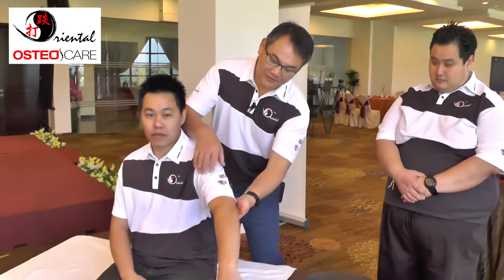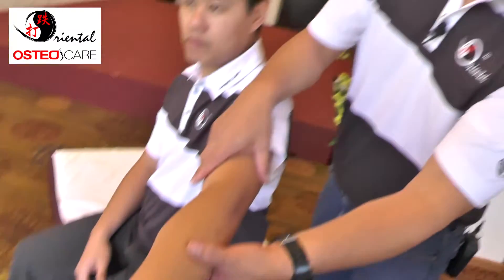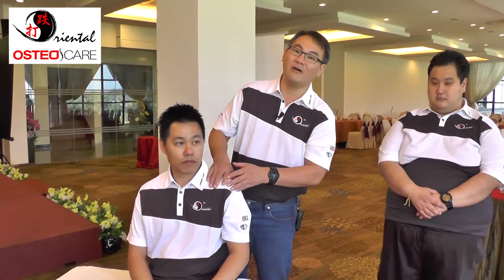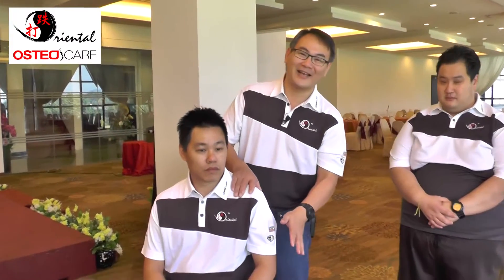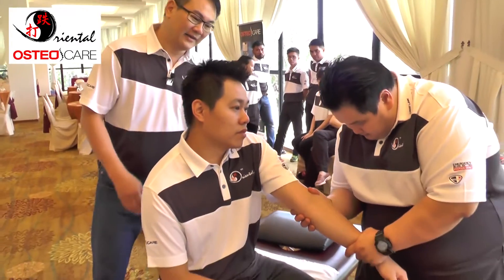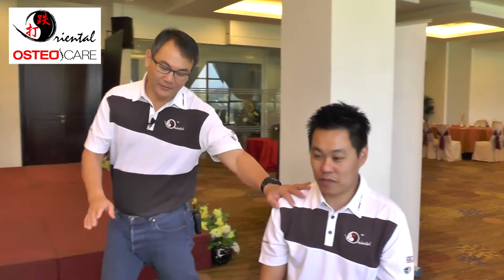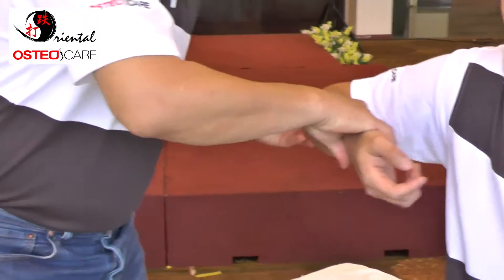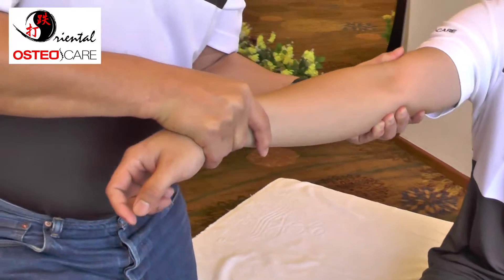OSTEOCARE - Elbow pain heal - demonstration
Osteocare 跌打  Erik Leong